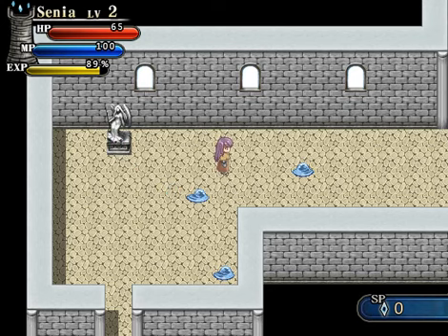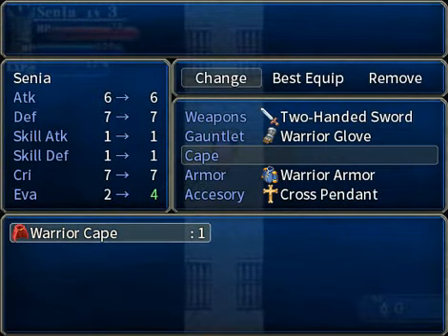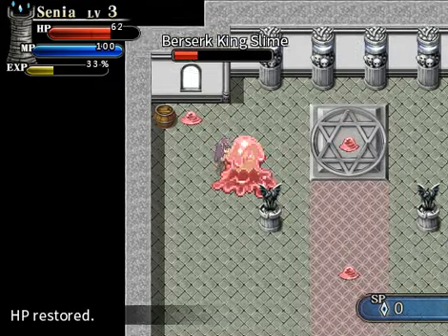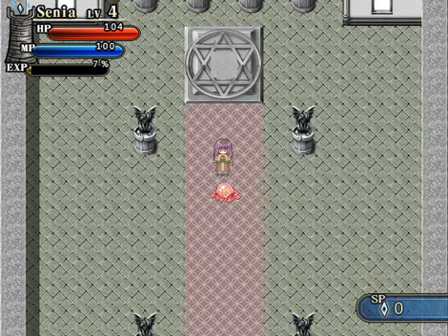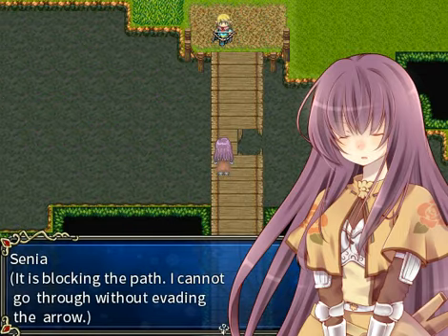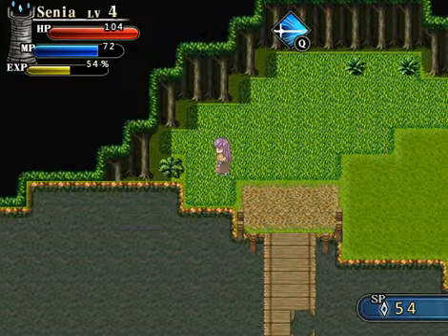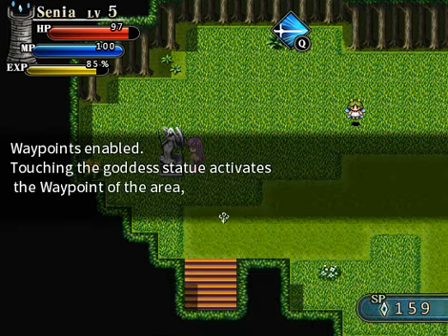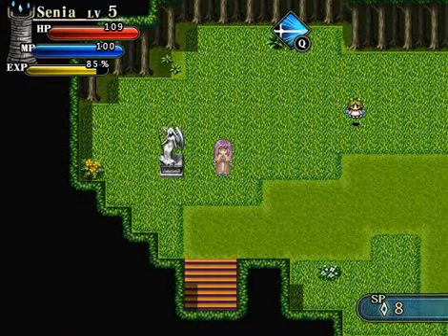Let's Play Eternal Senia [Part 2] - Upgrades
"Upgrades! I love upgrades!"